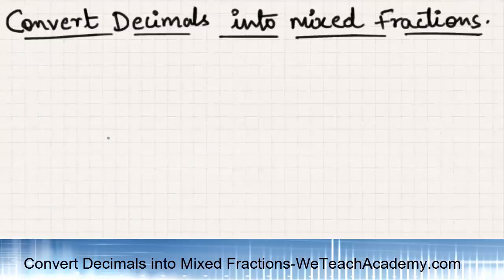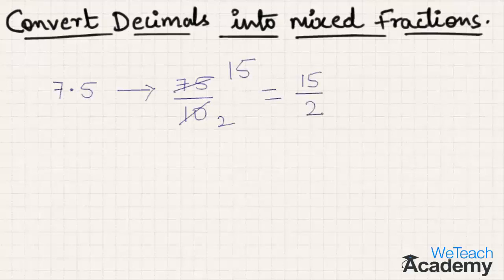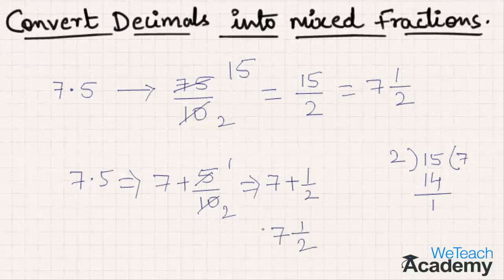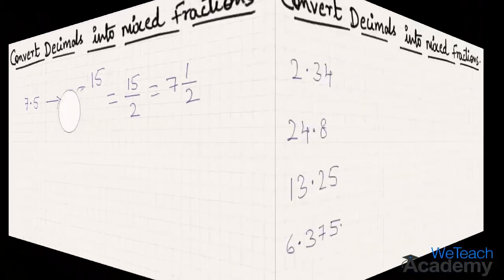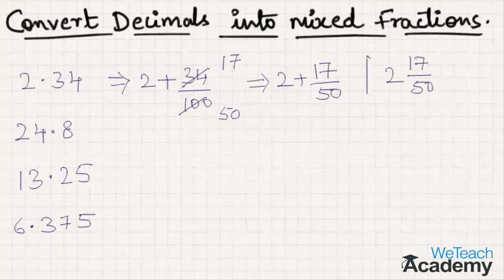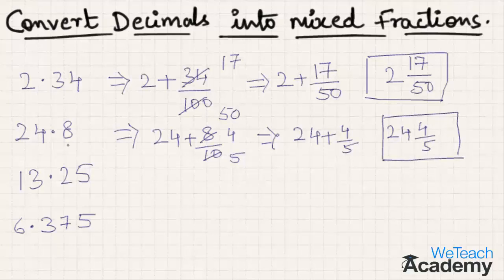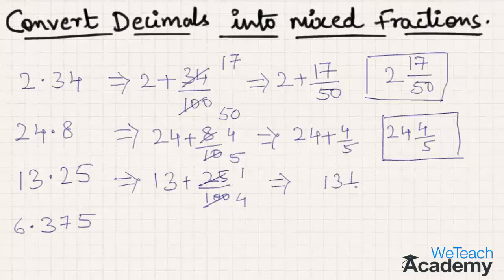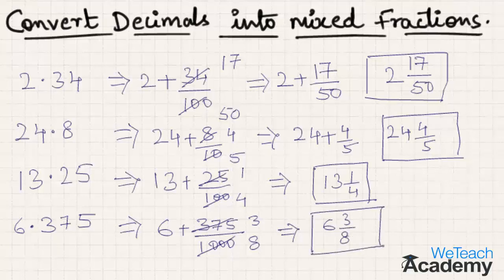Convert Decimals into Mixed Fractions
This video presentation gives an introduction on how to convert decimals into mixed fractions.